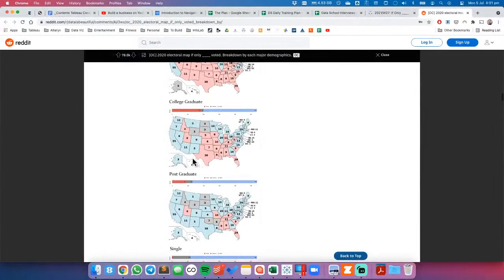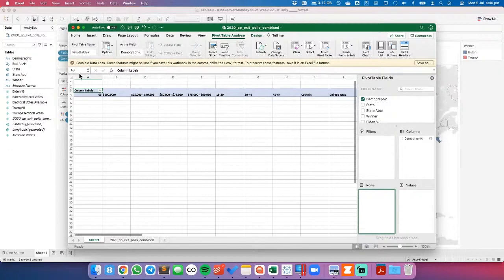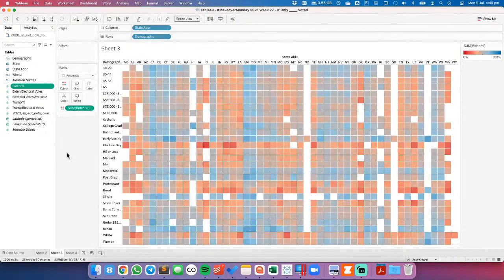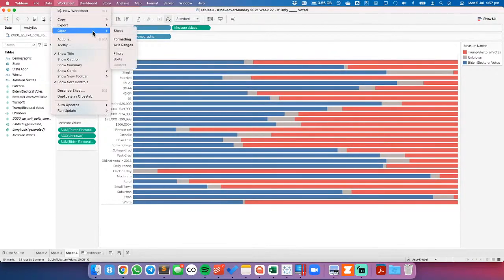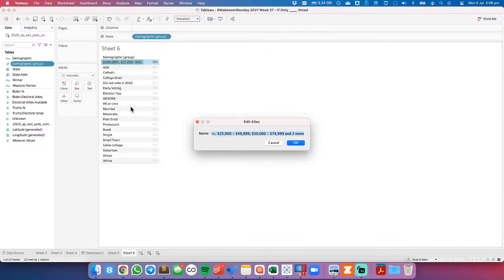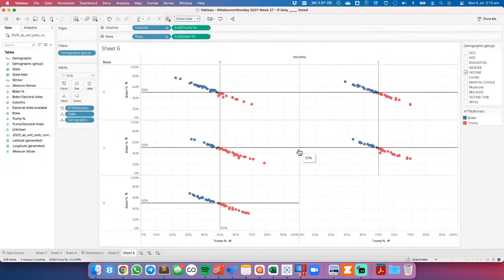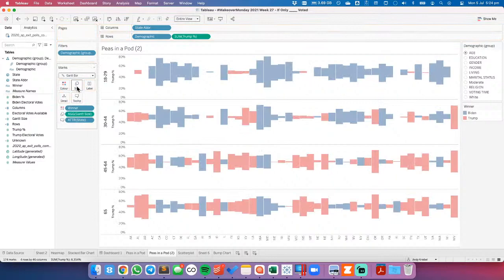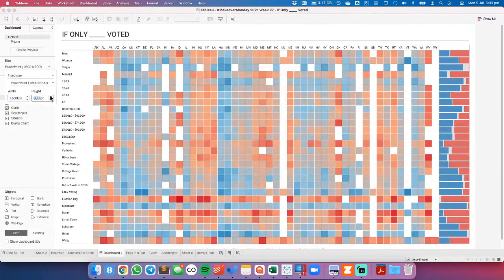Watch Me Viz - MakeoverMonday 2021 Week 27 - If Only _____ Voted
This week's data set was one of the most interesting we've had for Makeover Monday. I found it fascinating to see some of the extreme polarization in the demographics of US voters in the 2020 election.

3. How to Create a Trellis Chart
4. The Data Visualisation Catalogue

The original was really good and I didn't particularly want to create a map. Instead, I wanted to visualize all of the demographics at the same time to see if any patterns emerged. I find them a bit hard to see in what I created, but when I know what I'm looking for (e.g., women vs. men) then the contrasts really stand out.